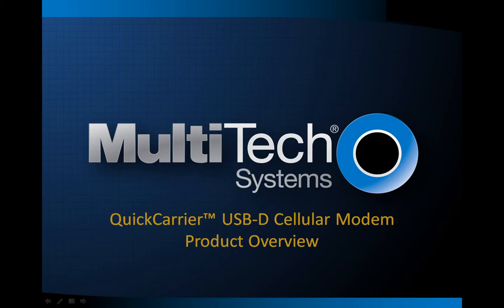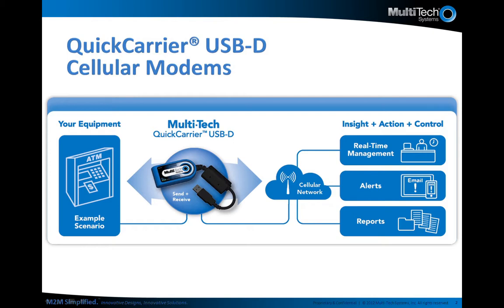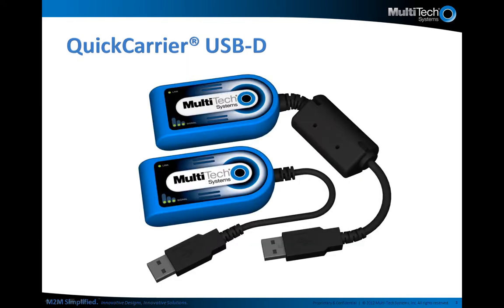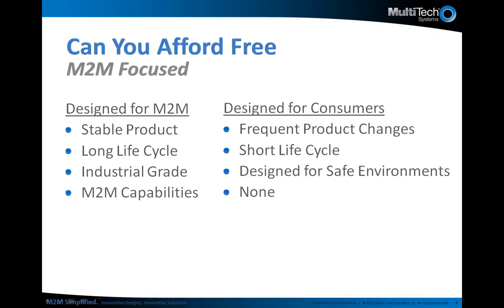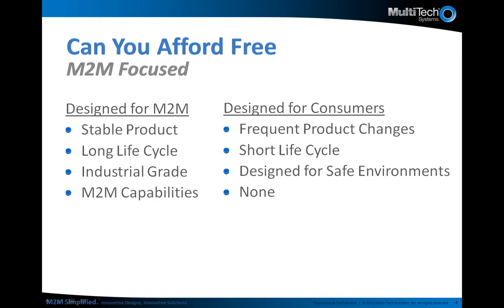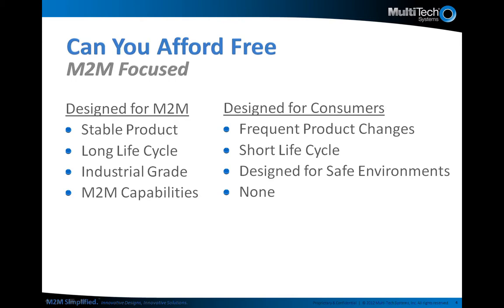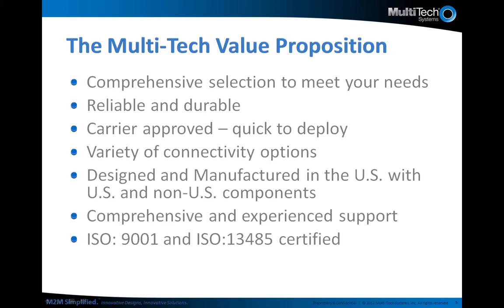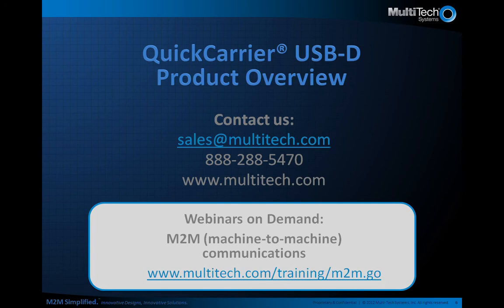Multi-Tech M2M Device Spotlight: Cellular USB Modem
The QuickCarrier™ USB-D is a cellular dongle designed and built for M2M (machine-to-machine) applications. That means it is built for long life while delivering reliable data connectivity. The QuickCarrier USB-D is designed for quick implementation of cellular technology -- allowing customers to easily connect their devices to the internet.